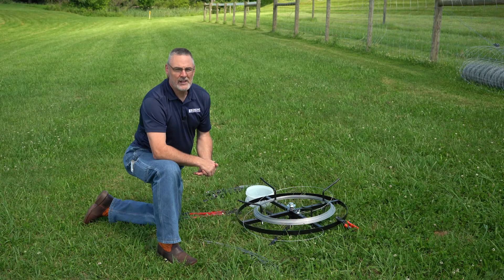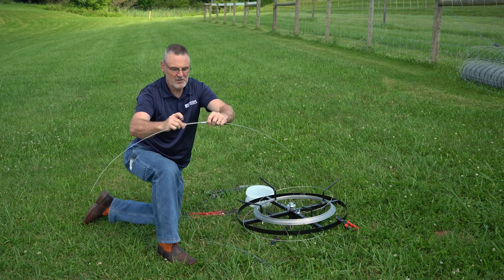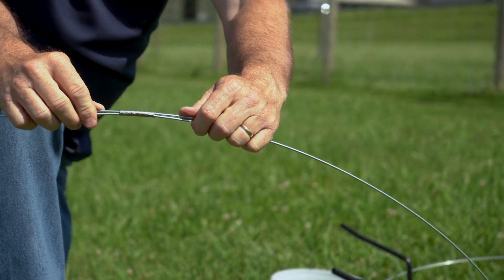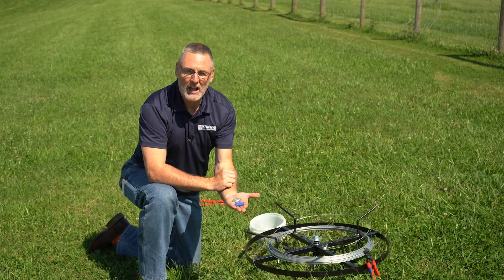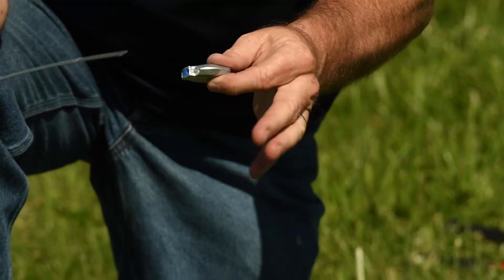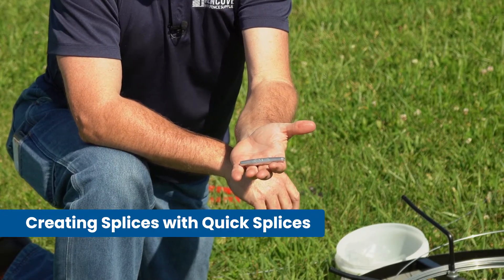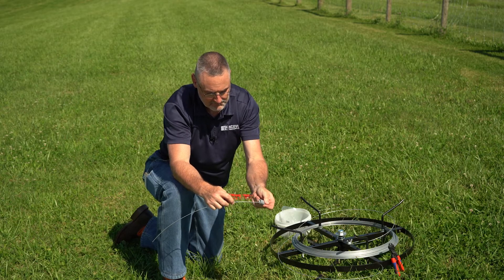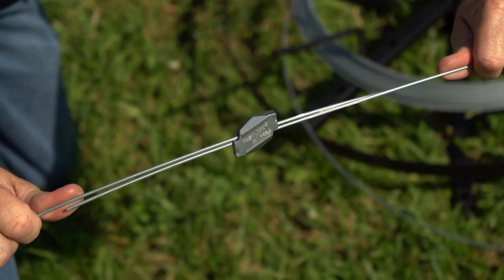Splicing Techniques and Products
Product Specialist Shane walks us through splicing wire with traditional Crimp Sleeves, Gripple Connectors, Quick Splices, Fastlok, and Fastlink.